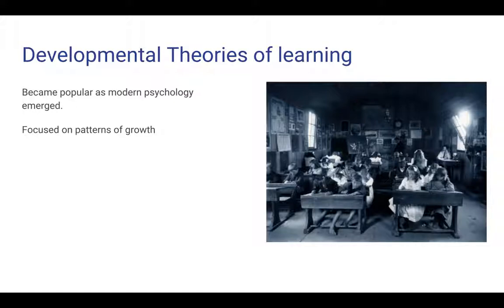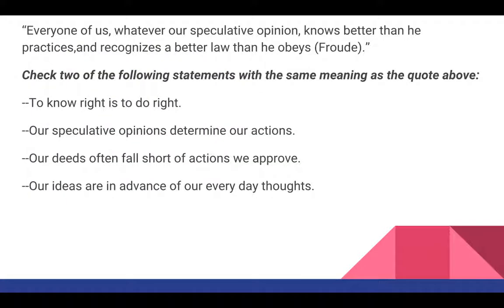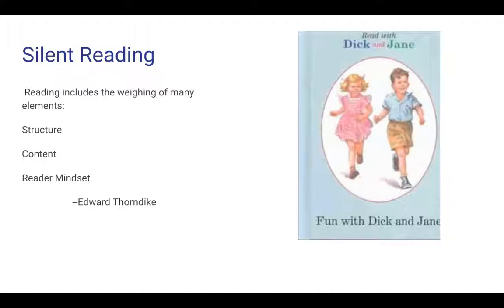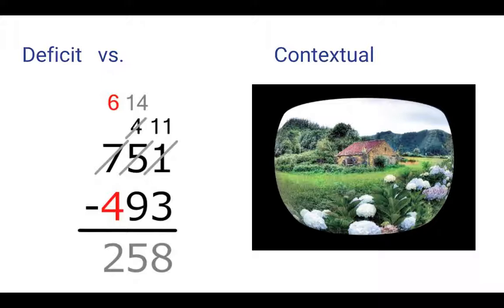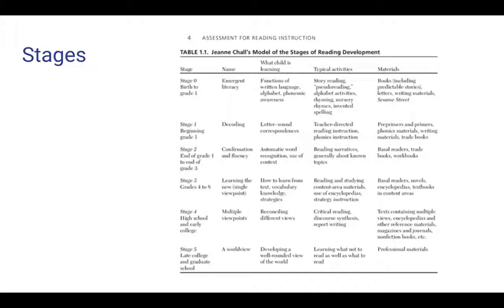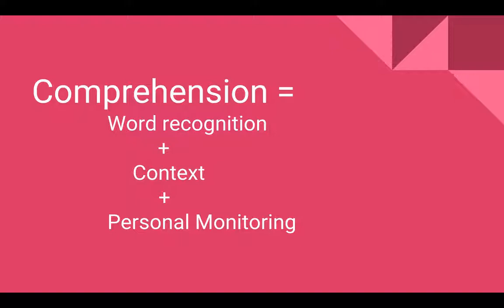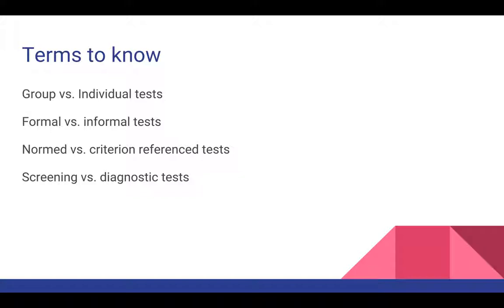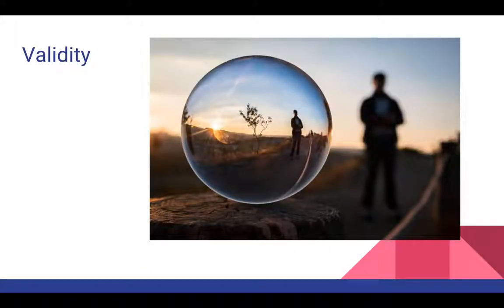EMR 503Week 1 lesson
Course introduction and background